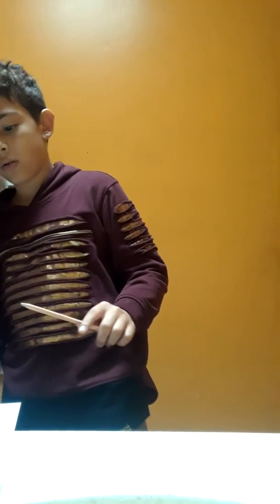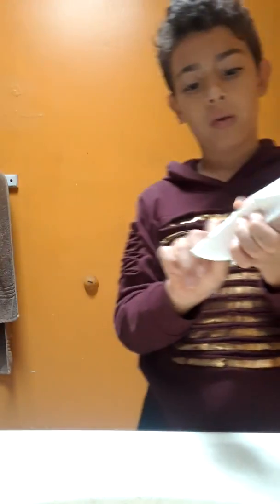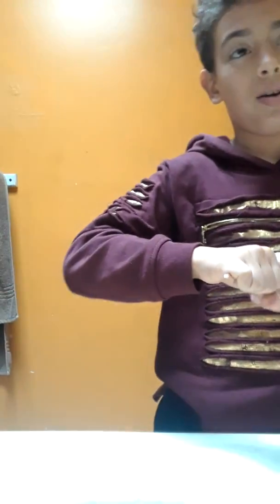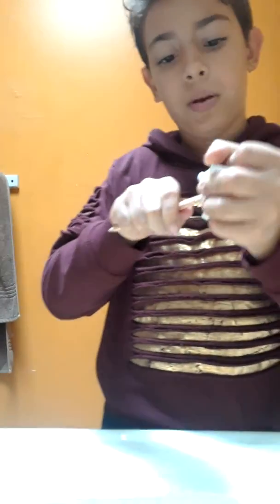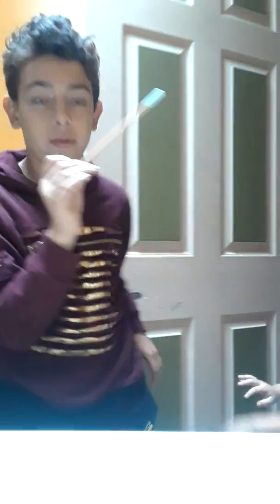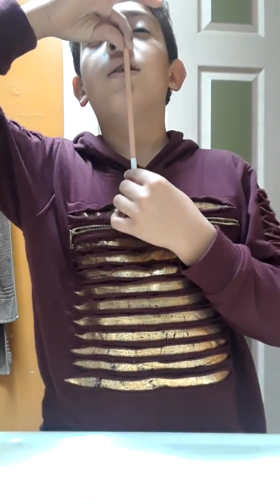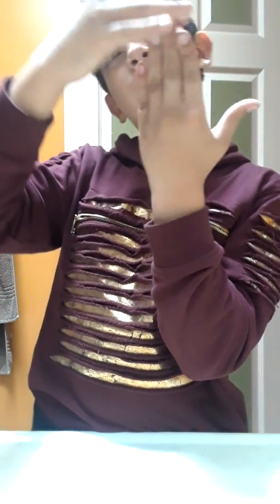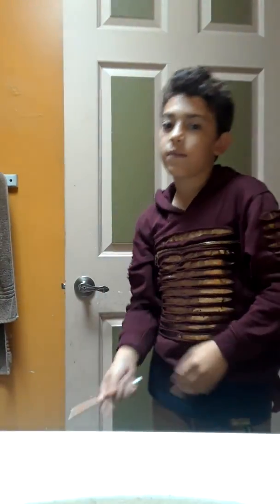How to do two magic tricks with a pencil